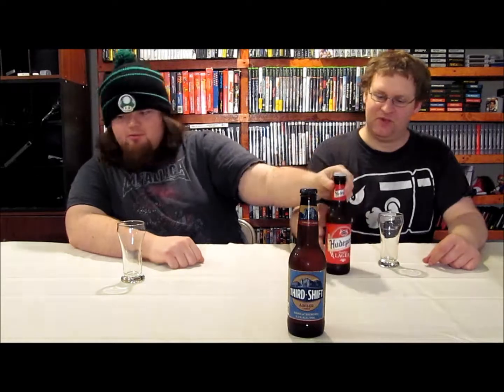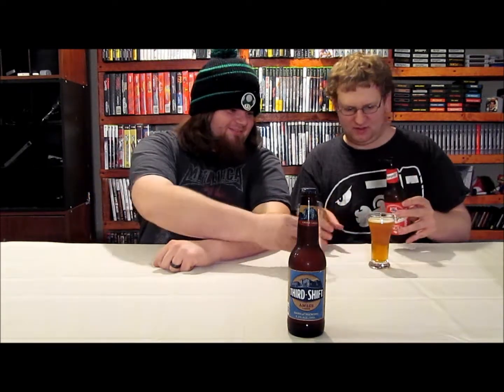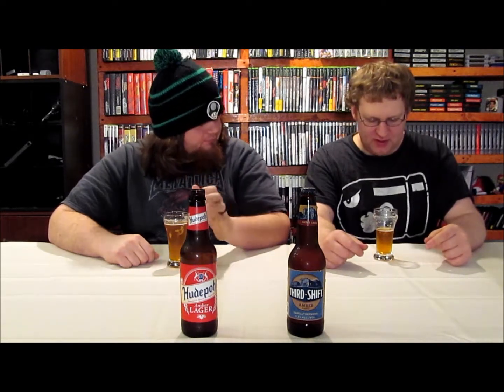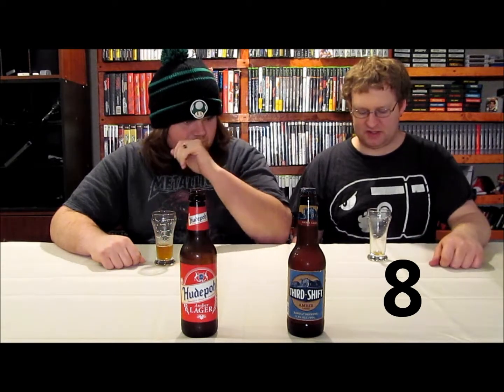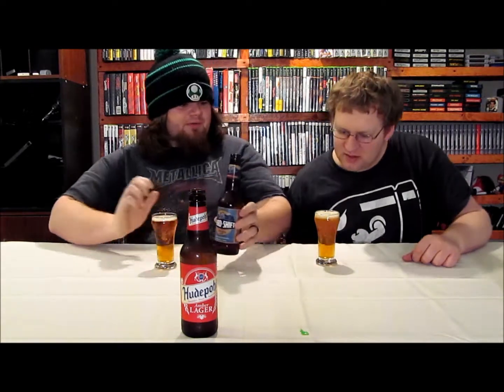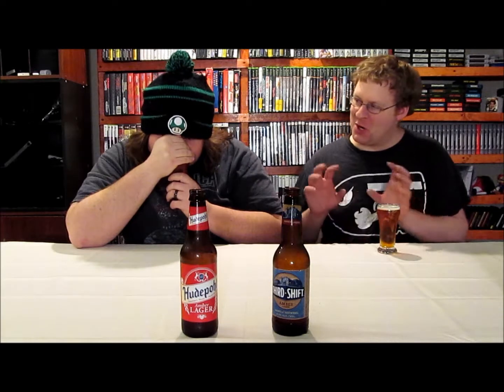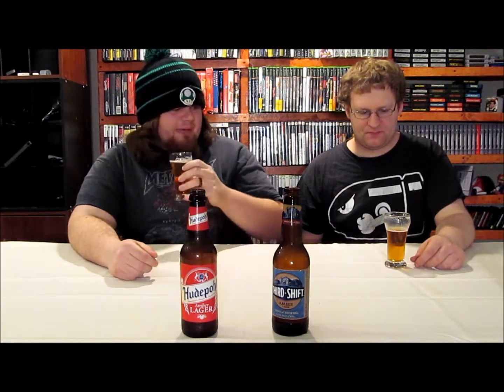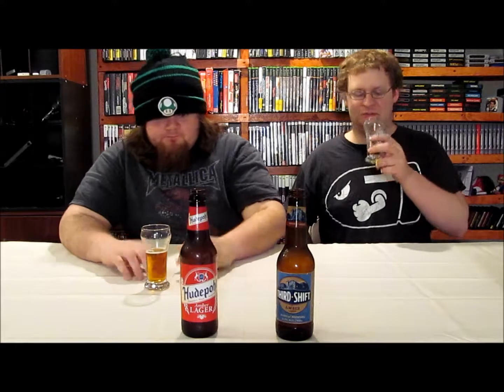Hudepohl Amber Lager and Third Shift Amber Review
ky brew Crew try a few amber Lagers